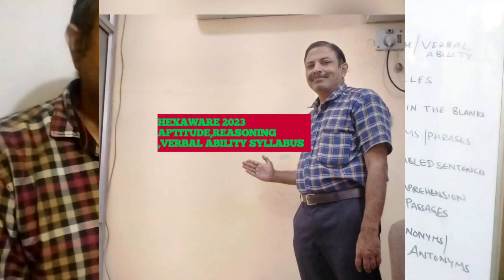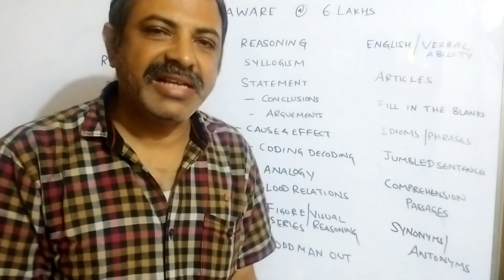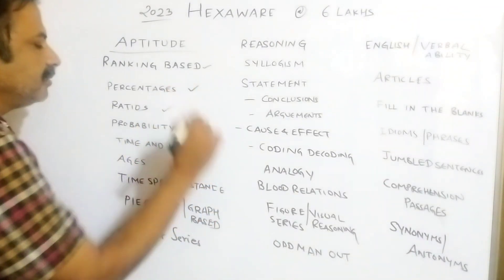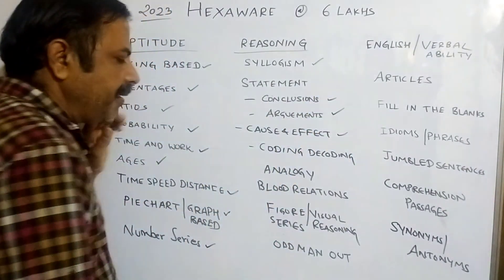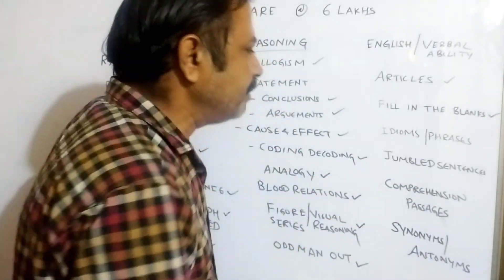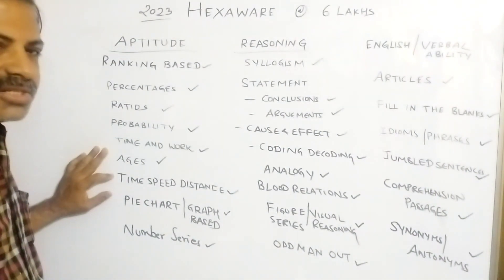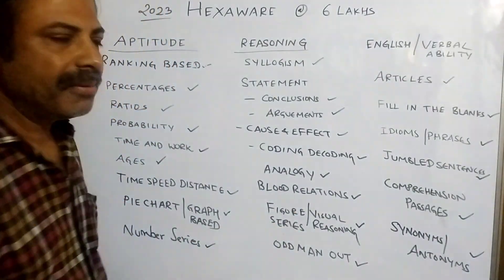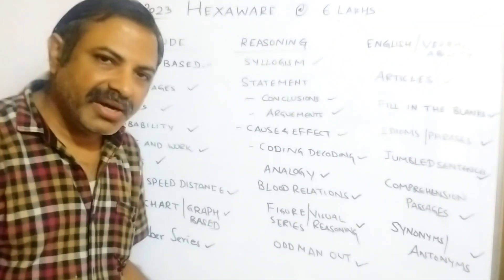HEXAWARE APTITUDE,REASONING ,VERBAL ABILITY SYLLABUS 2023